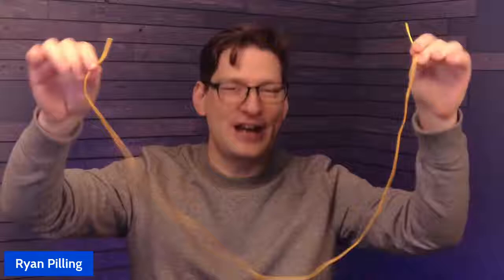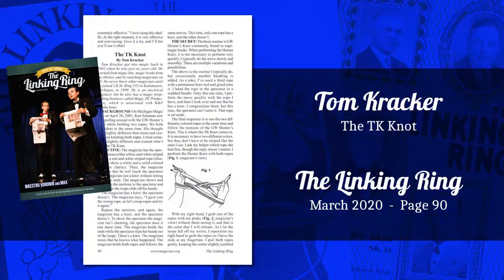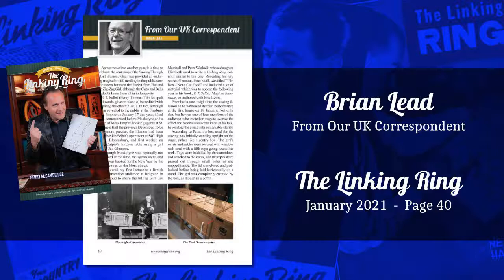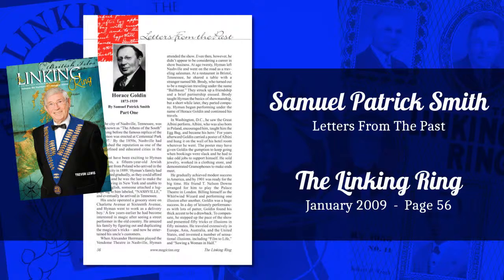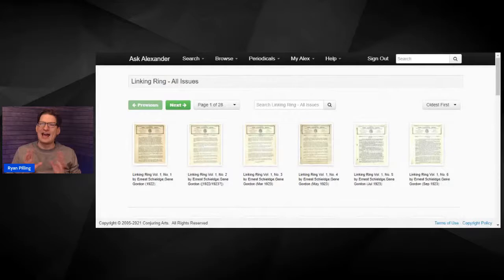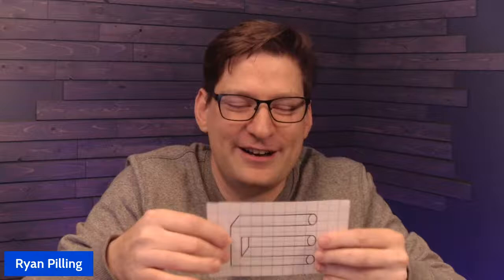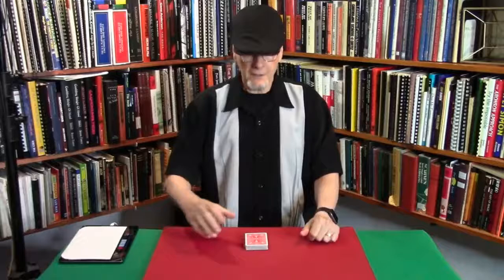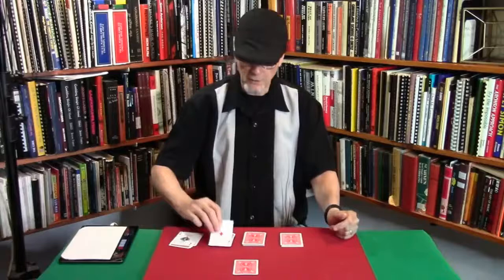Inside The Ring - January 2021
Join host Ryan Pilling on an adventure "Inside The Ring" to dig up magic and stories from the pages of The Linking Ring Magazine, the official publication of the International Brotherhood of Magicians.

We begin going behind the scenes of the latest January issue with special guest Simone Marron! Her articles have been featured in The Linking Ring dozens of times with profiles of magicians, convention reports, and her regular feature "Where Are They Now?" tracking down former Lance Burton Teen Seminar magicians who continue to grow in the art of magic.

Ryan hops into the time machine to bring you magic news and tid-bits from the past century, and celebrates the centennial of magic's most famous illusion; Sawing Through A Woman.

Card Corner columnist Mike Powers performs "Poker Player's Surprise."

Also, keep your eyes peeled for a scavenger hunt challenge!